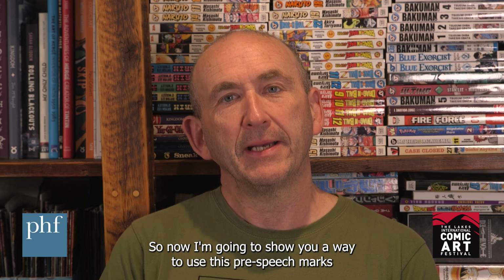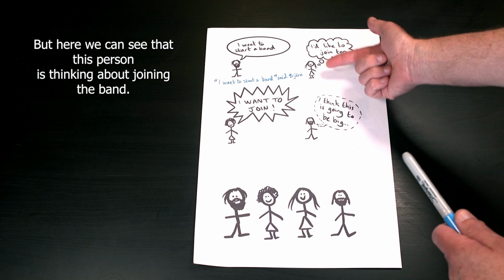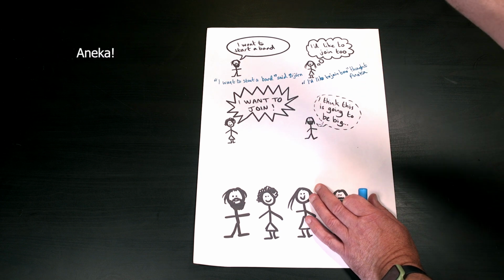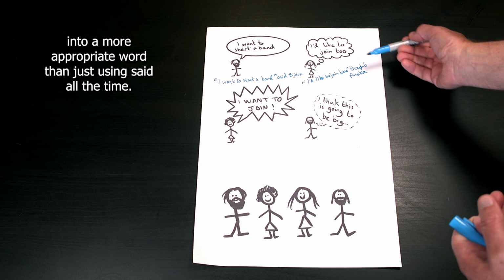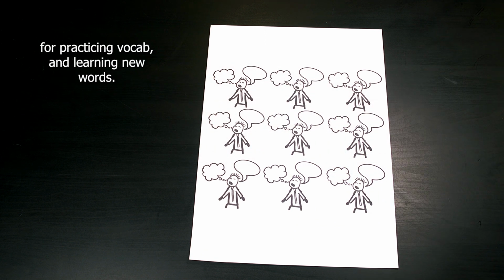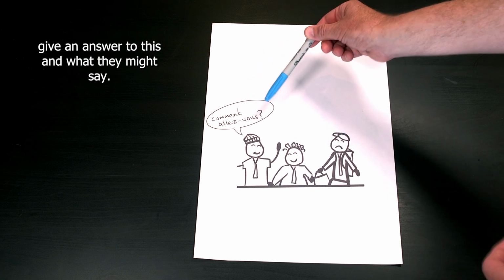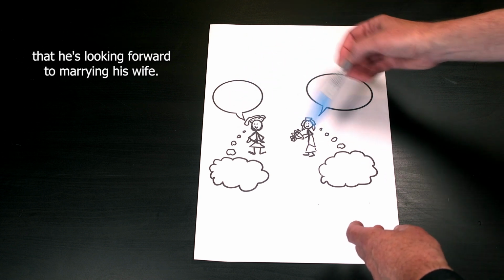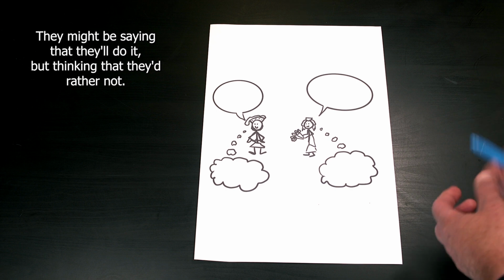Comic Potential: Comics in the Classroom - Speech and Thought Bubbles in Comics with Sim Leech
Speech and Thought Bubbles, presented by Sim Leech, outlines how speech and thought bubbles work in comics, and ways that they can be used in the classroom.

This film is part of the Lakes International Comic Art Festival's 'Comics in the Classroom' series, part of our ongoing Comic Potential project.

The Comics in the Classroom films offer teachers some super straightforward tips and techniques on how comics can be used in the classroom across all age ranges – not just for teaching English, but across the curriculum.

Produced and directed by Matt Burke, the films hope to inspire teachers to use comics in the classroom. The films are presented by Little LICAF co-producers Hester Harrington and Sim Leech, who have a wealth of experience using comics in the classroom and come from a teaching background.

Comic Potential is a LICAF programme launched in 2022, that aims to further progress an existing body of work which assesses comics potential in the classroom and support learning outcomes, working with four schools in the North West of England, supported by Paul Hamlyn Foundation’s Arts-based Learning Fund.

The Paul Hamlyn Foundation was established by Paul Hamlyn in 1987. He died in 2001 and left most of his estate to the Foundation, creating one of the largest independent grant-making foundations in the UK.

The Foundation uses its resources to support social change, working towards a just and equitable society in which everyone, especially young people, can realise their full potential and enjoy fulfilling and creative lives.

The Lakes International Comic Art Festival (LICAF launched in 2013, initially offering an annual weekend-long festival of comics events, comprising panels, workshops, children’s events, exhibitions and more, in Kendal, moving to Bowness-in-Windermere in 2022.

Since 2018, LICAF has moved from an organisation focused on an annual festival to one delivering a year-round programme of projects with social impact and an annual festival providing the inspiration and culmination of many of these longer projects. LICAF believe comics have unique properties that can transform lives and seeks to champion comics in the UK to showcase their range and diversity, alongside their power to affect change, cross the class divide and appeal to neurodivergent people.